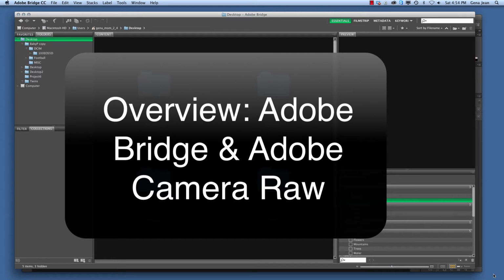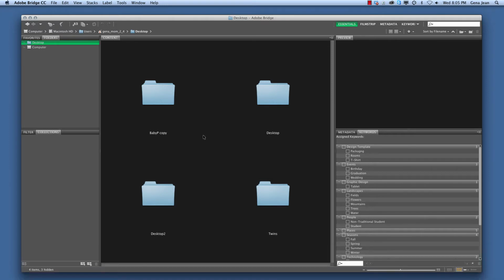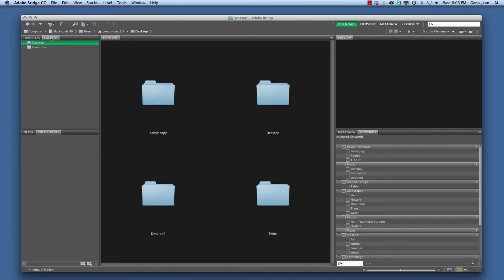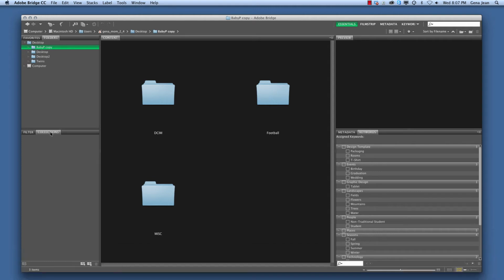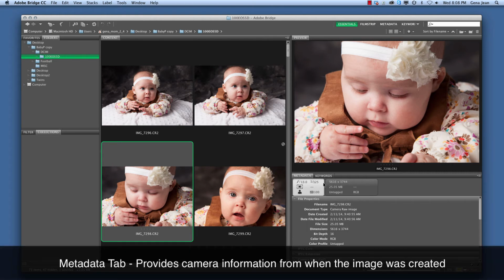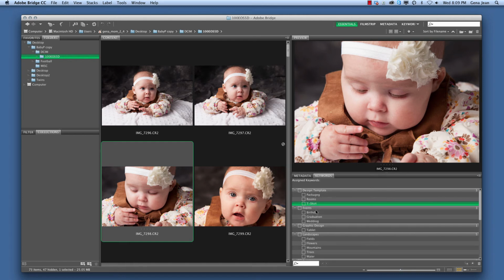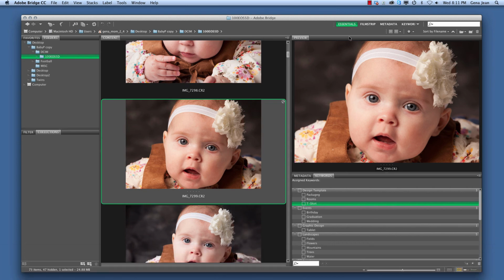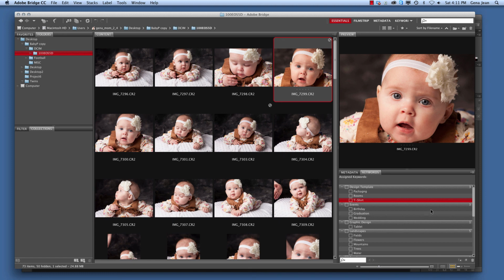Adobe Bridge CC Interface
Adobe Bridge Interface